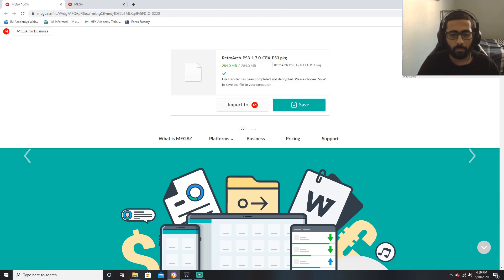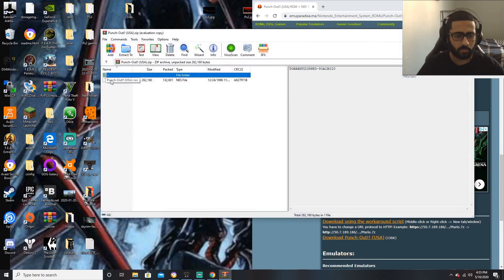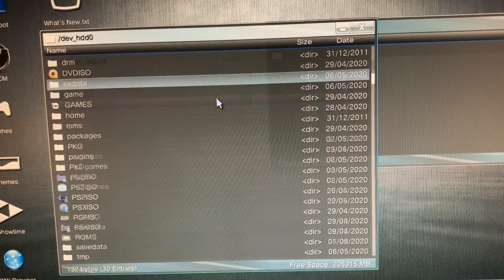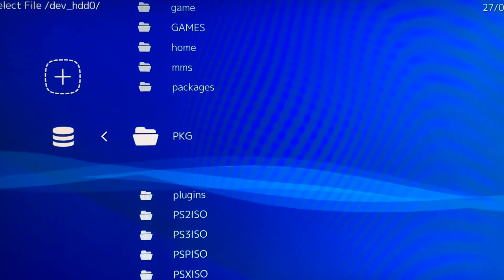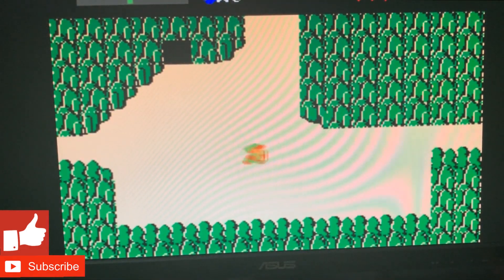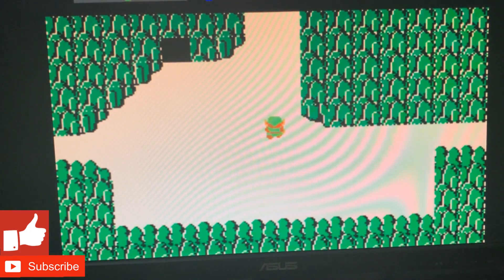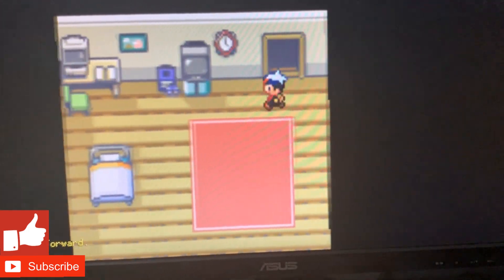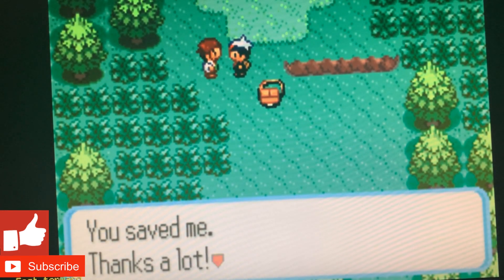How To Install Retro Arch On Ps3 Rebug (2021)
Hey guys in this video I will be showing you how to use retro arch on ps3/ play Gba,Gbc and Nes games on ps3!!! :) Catch you guys in the next one.